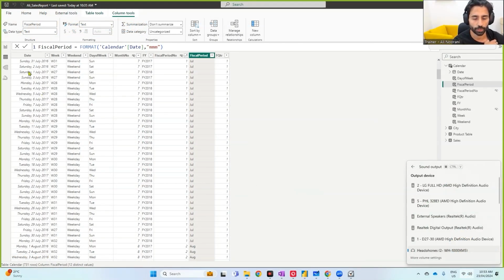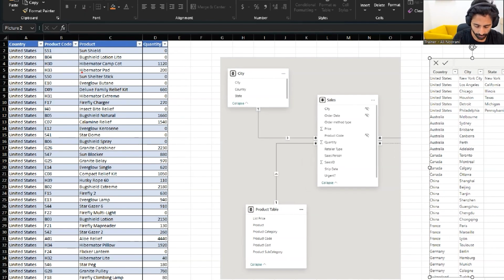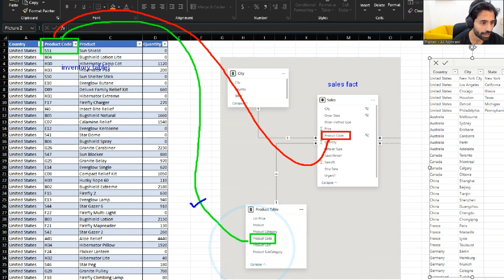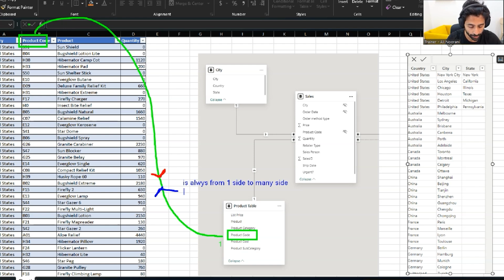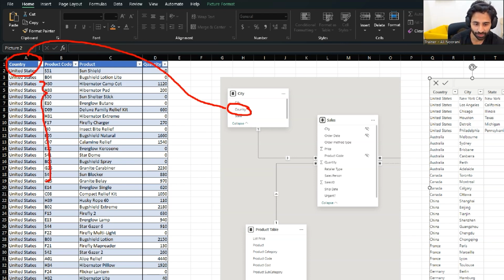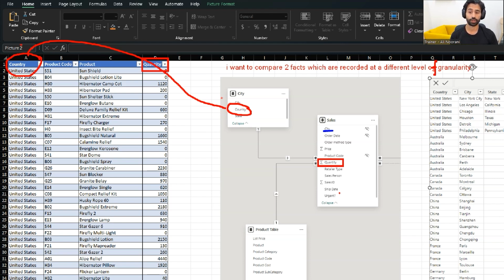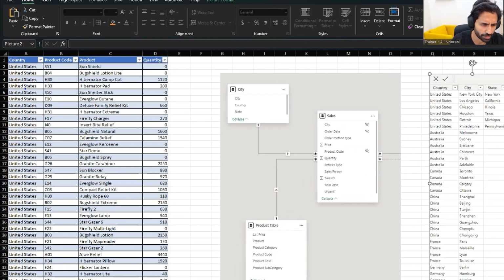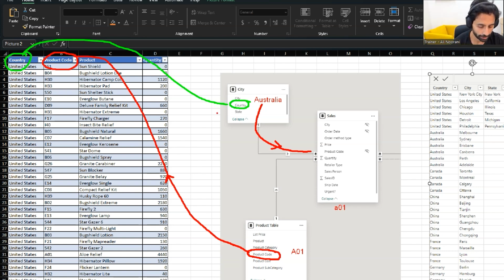Power BI Data Modeling: How to Compare Two Fact Tables Using Dimensions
Learn how to compare multiple Fact Tables in Power BI using shared dimension tables instead of connecting facts directly. In this lesson, you'll discover how to model sales and inventory together, understand granularity, avoid unnecessary many-to-many relationships, and use one-to-many relationships with the correct filter direction to compare supply and demand accurately

→ Consulting
Data model audits, performance optimization, and BI strategy

→ Coaching
1-on-1 programs to become a job-ready Power BI analyst

0:00 Introduction
0:26 Comparing Two Fact Tables
1:23 Sales vs Inventory Analysis
2:42 Why You Shouldn’t Connect Fact Tables Directly
4:16 Avoiding Many-to-Many Relationships
5:44 Relationship Direction: Dimension to Fact
6:51 Using Shared Dimensions Across Fact Tables
7:36 Handling Different Levels of Granularity
9:01 Understanding Data Granularity
12:18 Filtering Multiple Facts with Shared Dimensions
14:00 Managing Many-to-Many Cross-Filter Direction
15:16 Importing the Inventory Table